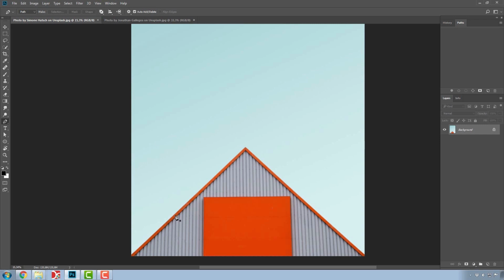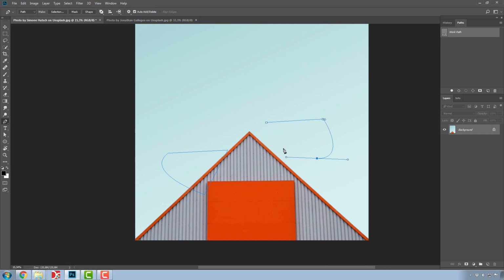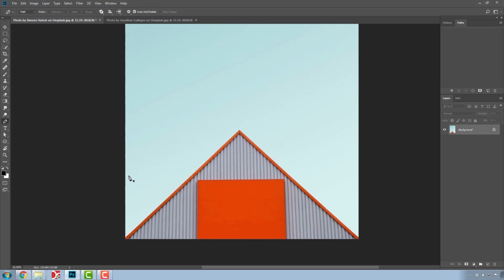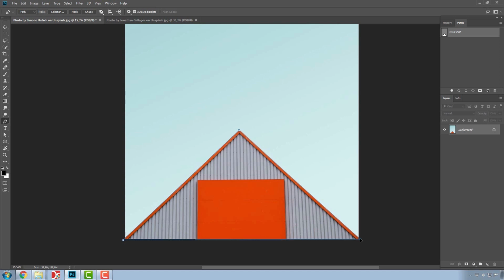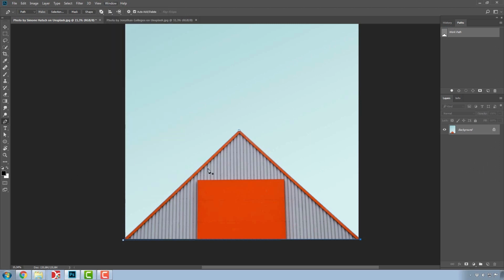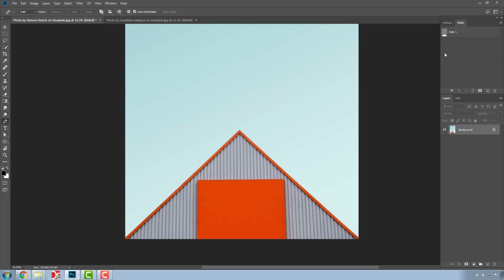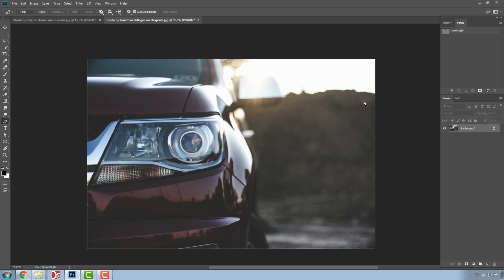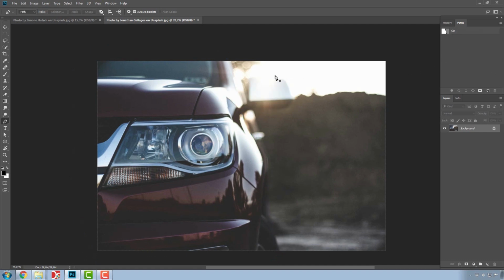Adobe Photoshop Fundamentals (Free Course) Lecture 30: Paths in Photoshop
In this video, we explore the power and versatility of paths in Photoshop. Learn how to create and manipulate vector-based paths to create precise and scalable shapes, selections, and outlines. Discover techniques for using the Pen Tool, creating anchor points, adjusting curves, and working with Bézier handles to achieve smooth and accurate paths. Unlock the potential of paths in Photoshop to create custom shapes, define complex selections, and create precise outlines for digital artwork, typography, and more. Elevate your editing skills by mastering the art of working with paths and take your designs to new levels of precision and creativity.

Learn Adobe Photoshop Fundamentals and dive into a world where everything is possible.
Start by learning the basics and improve your work.
Whether you're an aspiring designer, a passionate photographer, or simply curious about the endless possibilities Photoshop offers, this course is the perfect starting point for you.
This video is just a glimpse of what our comprehensive Free Course: Adobe Photoshop Fundamentals has to offer. By enrolling in the course, you'll gain access to a wealth of knowledge, expert guidance, and practical exercises to further refine your Photoshop expertise.

This video is part of the Free Course: Adobe Photoshop Fundamentals.